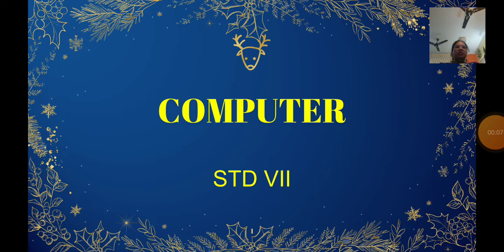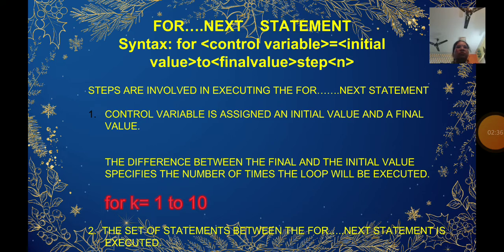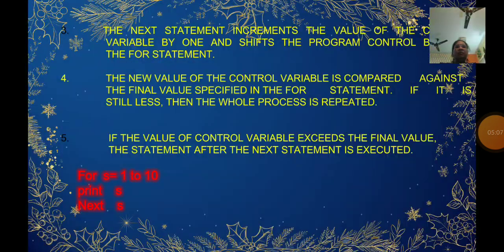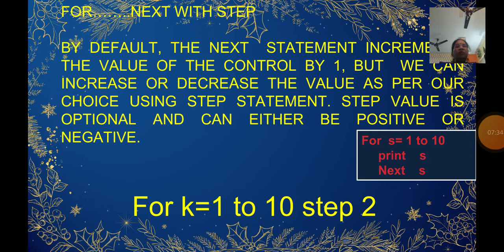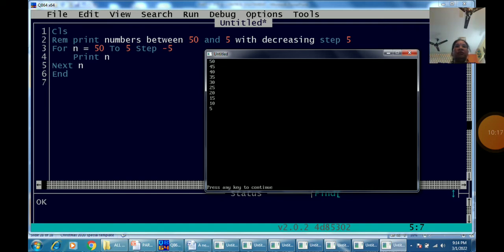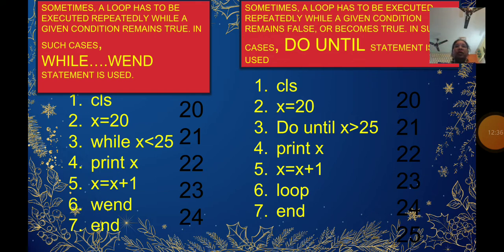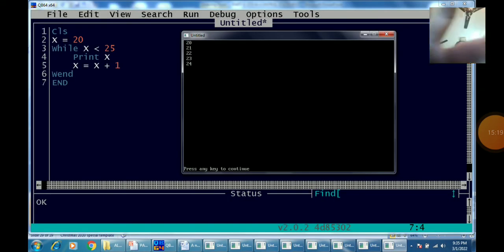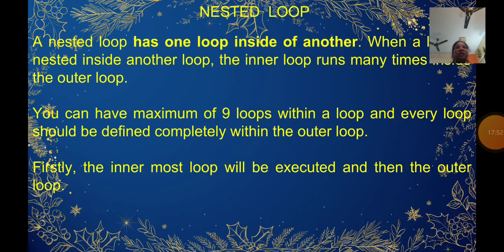Class 7 Computer Chapter No 9 Looping Statements Part 3